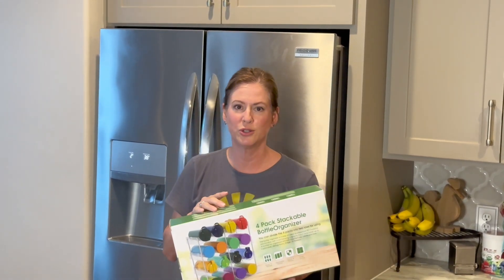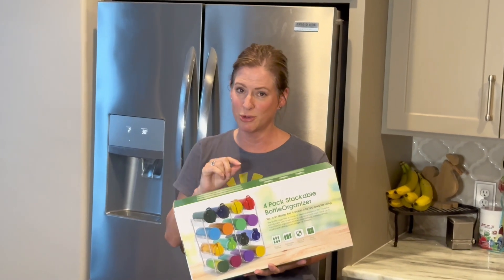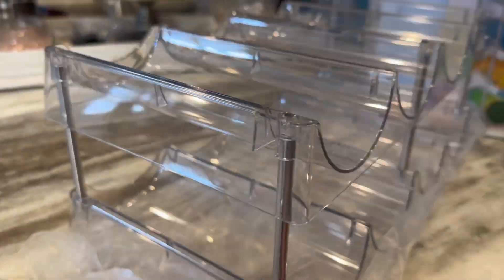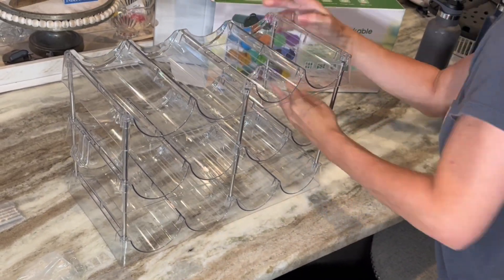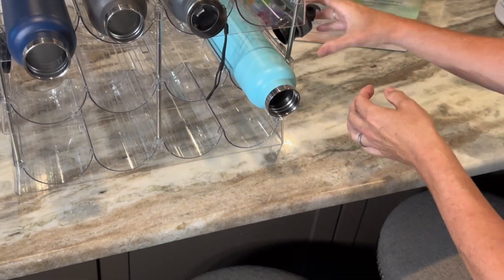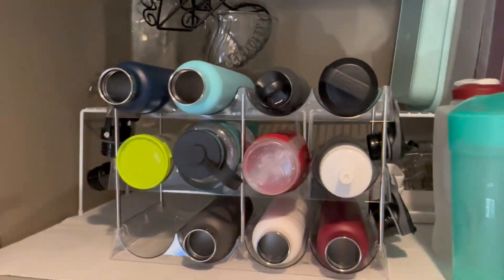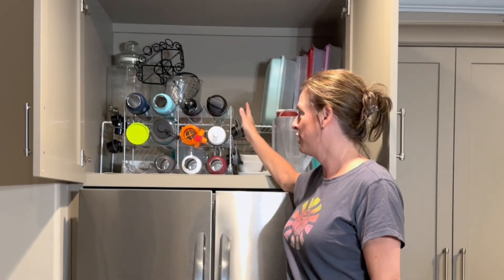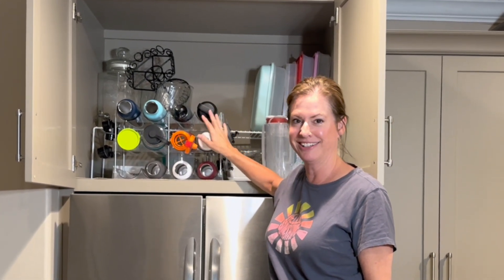Water bottle organizer - mess to marvelous - DWWFCC Large Bottle Storage Organizer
(Amazon)
Features stackable tiers and BPA free acrylic - perfect to organize all the water bottles and insulated containers!